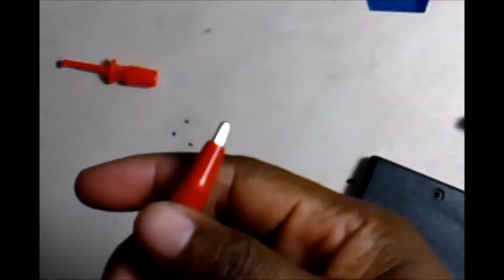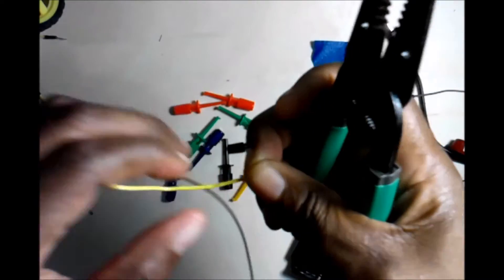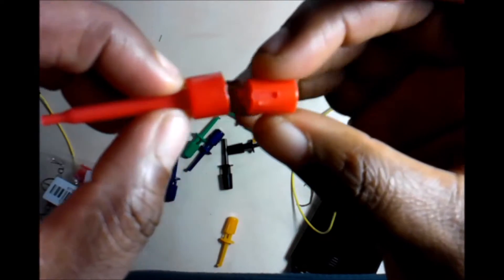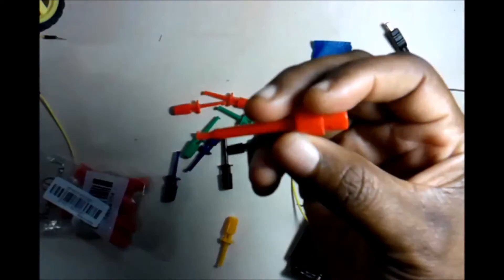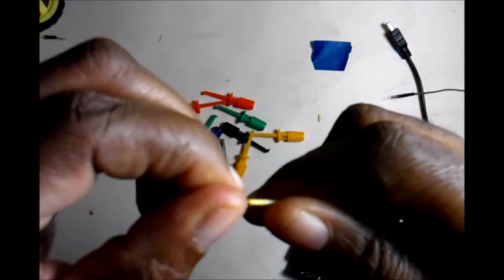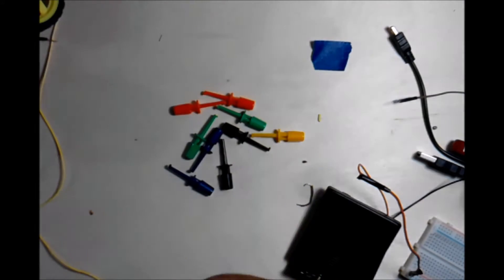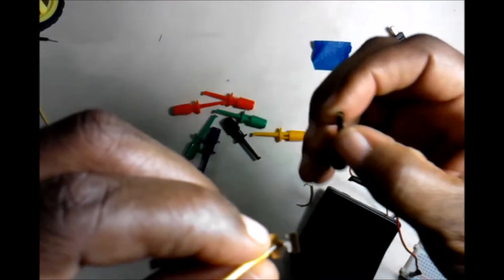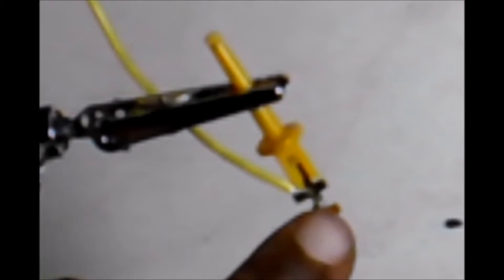Make Test Hook up Jumpers to troubleshoot electronic projects, circuits, or media 1 Ebonygeek45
Make Test Hook up Jumpers to troubleshoot electronic projects, circuits, or media 1  Ebonygeek45 . Test Hook up To Hook up

Test hook up wires can make troubleshooting and prototyping very easy. Being able to grab on to leads quickly and easily is one of the Benefits. Test hookups also allow you to grab on to ic pins accurately.

They take some assembly if you want to go the more economical route. Also, it is good for learning and extra practice. However you can buy them already assembled and a higher cost.

Test hook Up jumpers work perfectly for testing electronics and other components for your diy electronic projects.

Test hookup jumpers can be used to grab ic pins on on ic chips. Perfect for testing electronic circuits while you are planning out integrated circuit design.

This set up has test hook on both ends making up the test hook up jumper.

This video is making both ends the test hook up.

Ebonygeek45